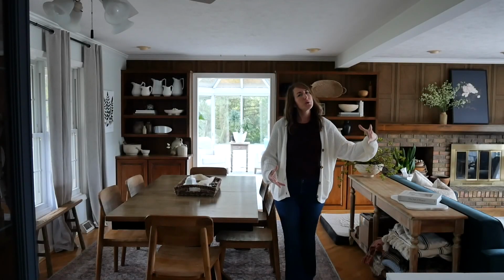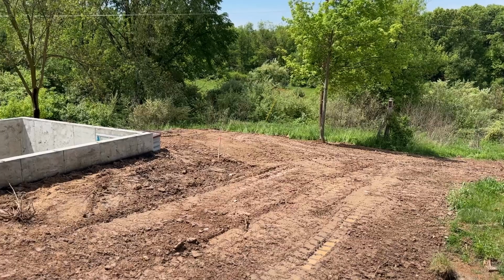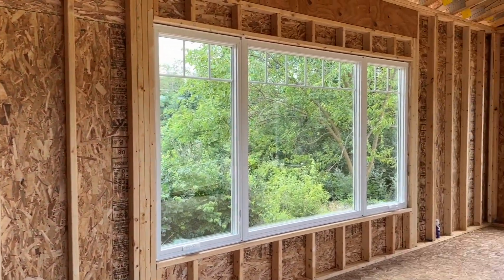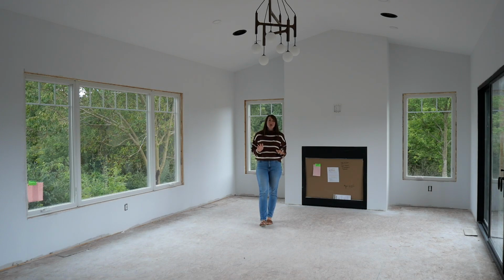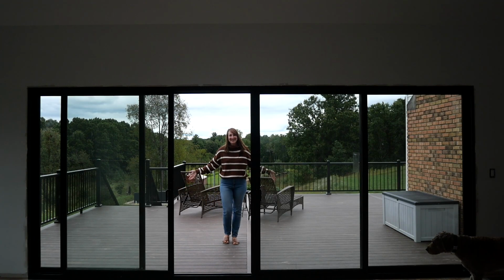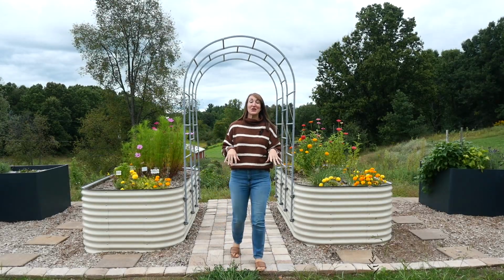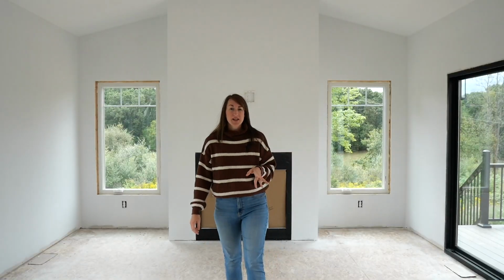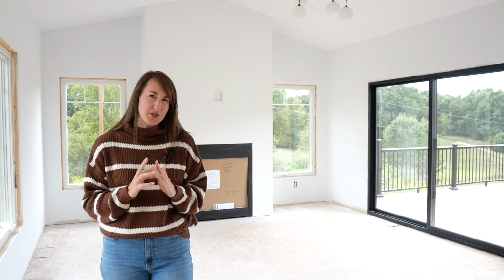Living Room Addition From Start to Finish | A Year in the Making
When I say this living room addition broke the internet, I mean it. Yes, the previous solarium was lovely; but also, it wasn't.

It was freezing in the winter, boiling in the summer, had major mold issues and was generally falling apart. So tearing it down was a no brainer in order to make space for a living room addition that could actually serve as a functional space for our family.

Today, I'm walking you through the entire process to the point of construction we are currently at. If you've missed any of our other home renovations, make sure to check out our: